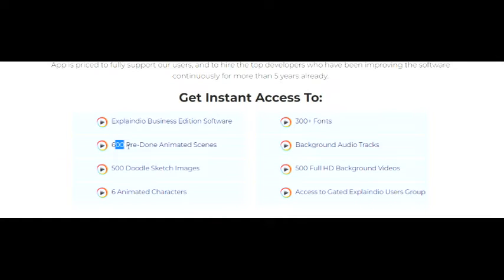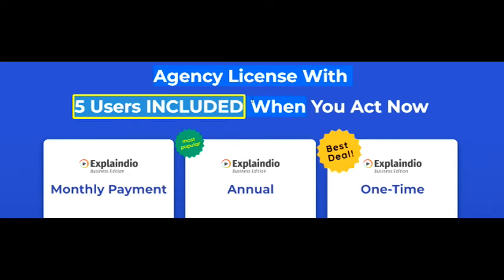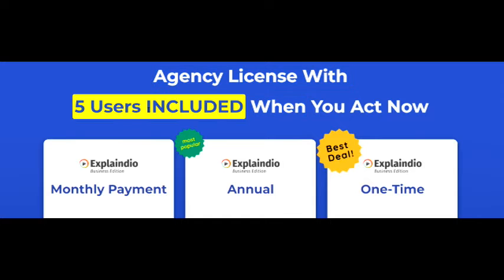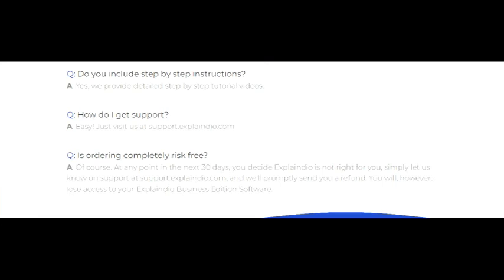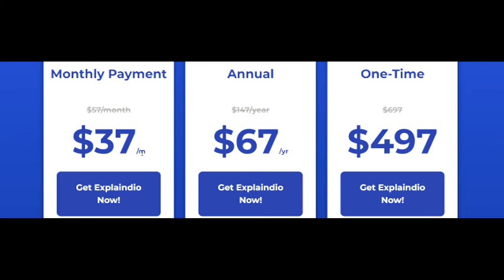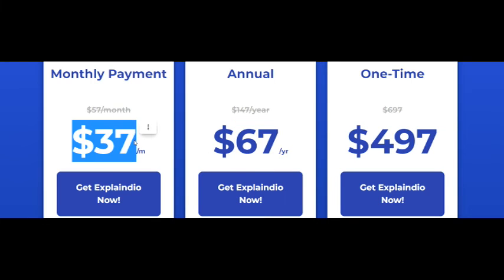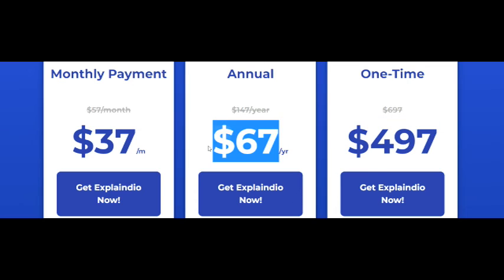Explaindio Review 2022 | FREE BONUS | Watch this BEFORE YOU BUY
Explaindio Review 2022

Work Less & Earn More With Explaindio 2022
Discover Secret WARP Video Technology, Which Makes More Sales For Both Your Own & Affiliate Products, And Makes Businesses Crave Your Video Services Even If You Have No Clue How To Make A Video.
Animation, Explainer, Doodle Sketch, And Motion Videos In Minutes!